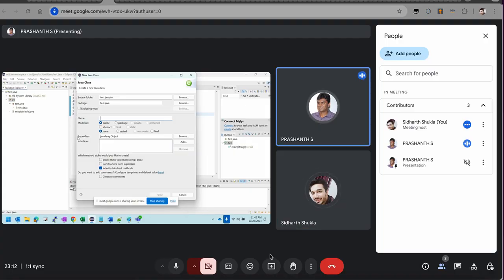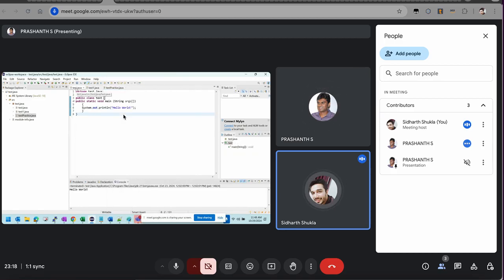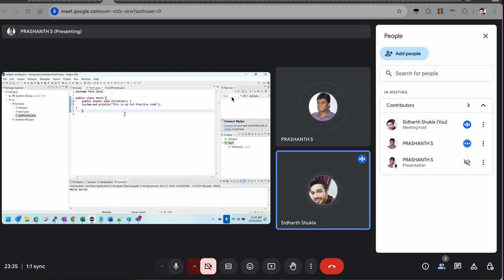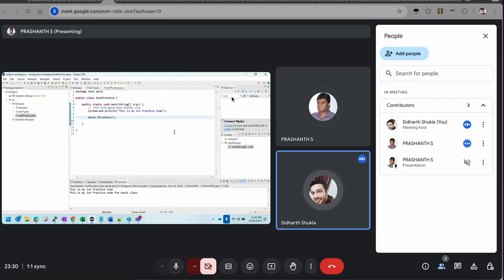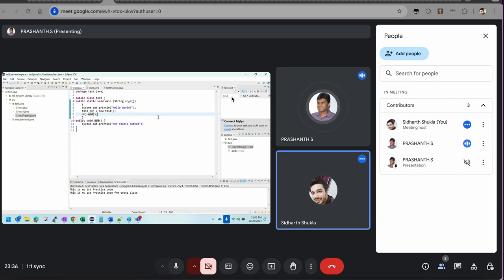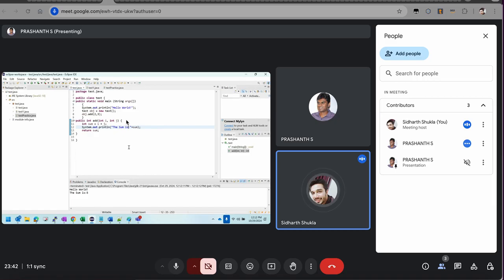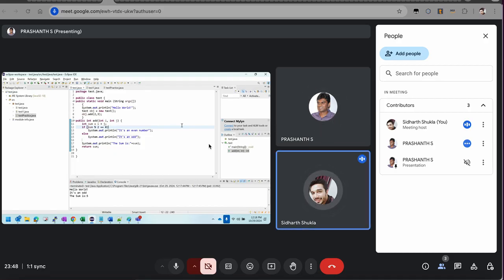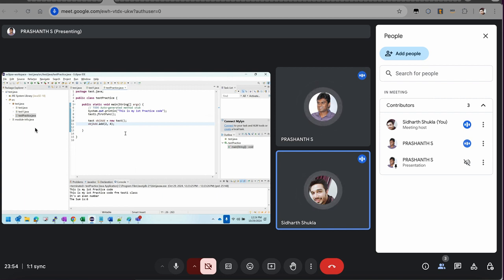JavaCoreBasics for QA & SDETs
In this video, we’ll dive into the basics of Java, covering essential topics like Classes, Packages, Strings, Methods, Methods with Parameters, Return Types, Access Modifiers, Static & Non-Static Methods, and much more!

Here's a one-line explanation for each concept:

Class: A blueprint for creating objects, defining their properties and behaviors in Java.
Package: A way to group related classes and interfaces together for better organization and access control.
String: An immutable sequence of characters used to store and manipulate text data in Java.
Methods: Blocks of code that perform specific tasks and can be reused throughout the program.
Methods with Parameters: Functions that take input values (parameters) to operate on and produce results.
Return Type: Specifies what type of value a method will return after execution.
Access Modifier: Defines the scope and visibility of classes, methods, and variables (e.g., public, private).
Static Methods: Methods associated with the class itself, callable without creating an instance of the class.
Non-Static Methods: Methods that belong to an instance of the class and require an object to be invoked.